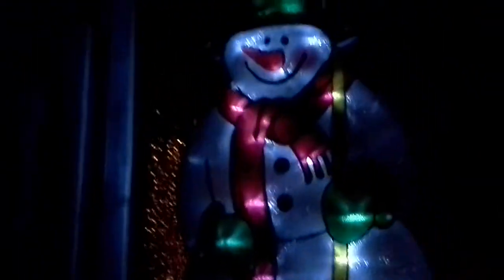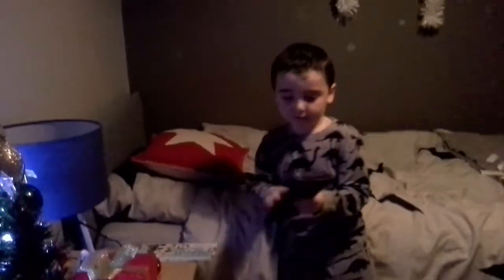Joshua's Christmas room tour 2018🎅🎄🎉